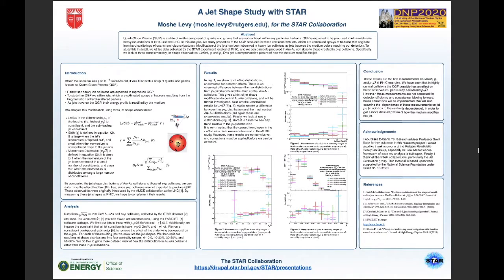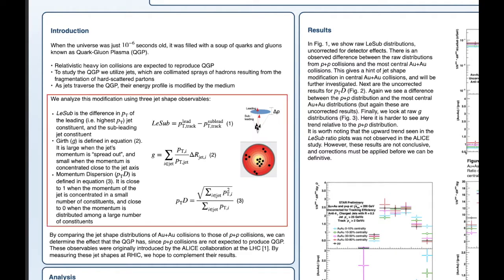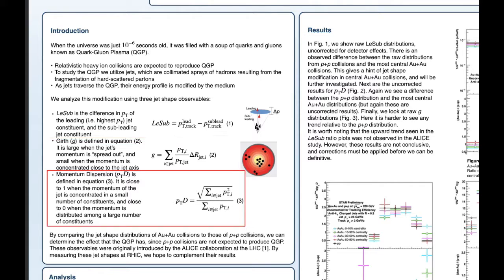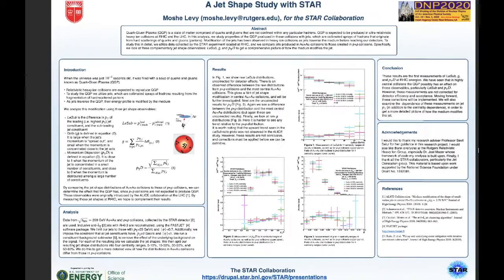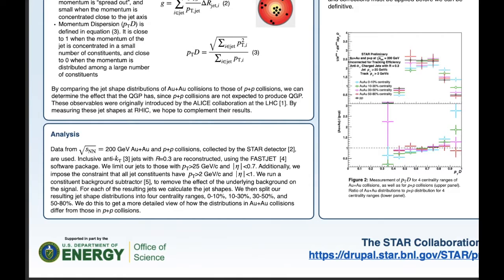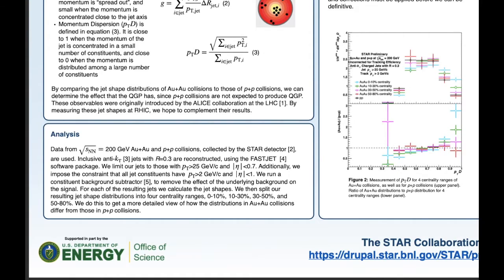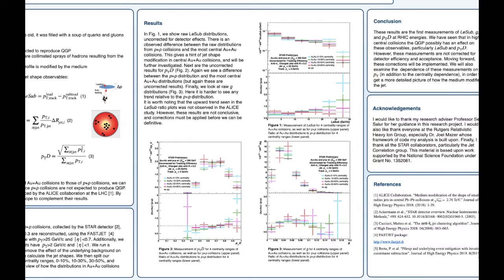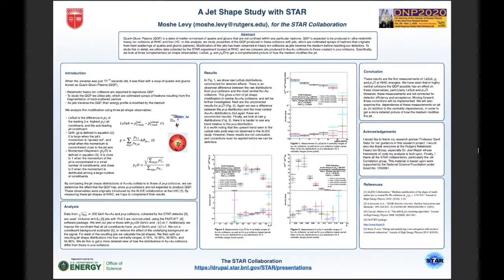Levy Moshe QA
A Jet Shape Study with STAR
Moshe Levy
Session QA